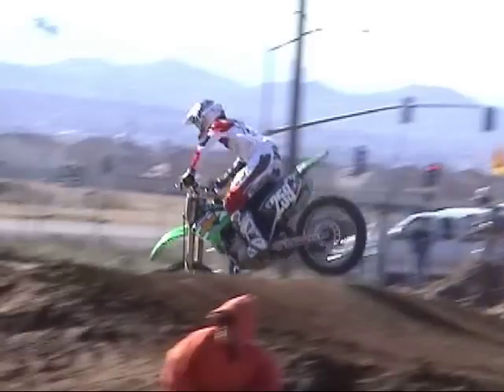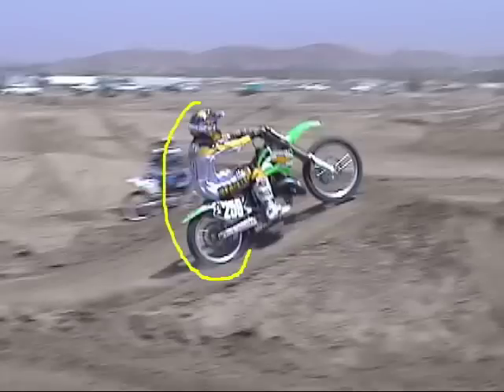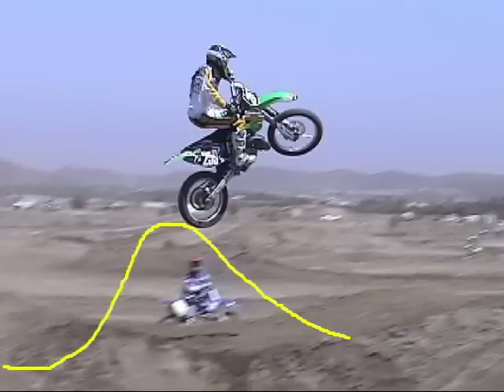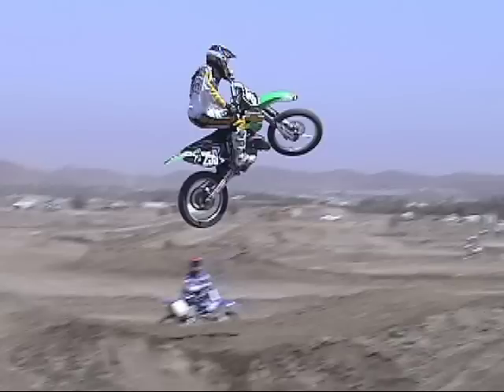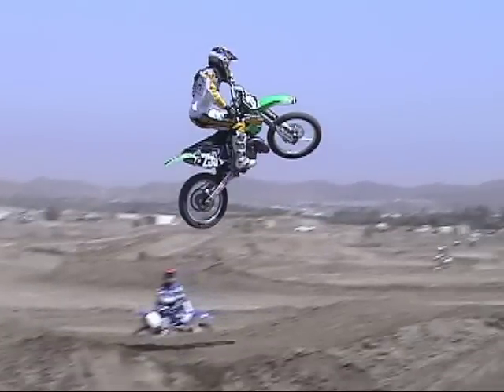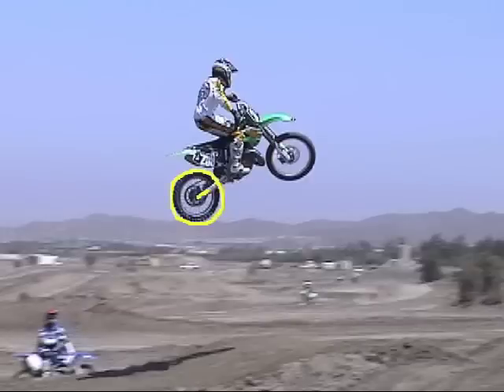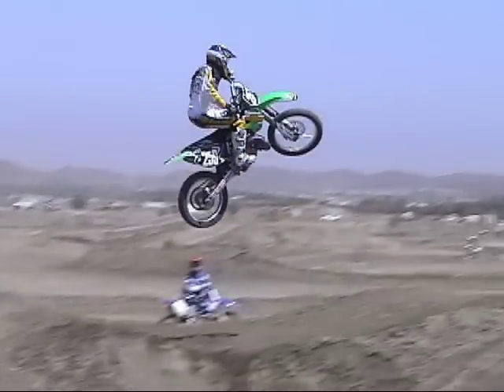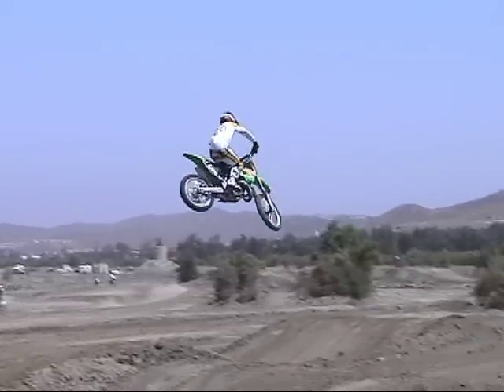RH41 - Bubba treino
- Video do site MotocrossGuru.com com James "Bubba" Stewart ensinando a usar o freio traseiro nos saltos.